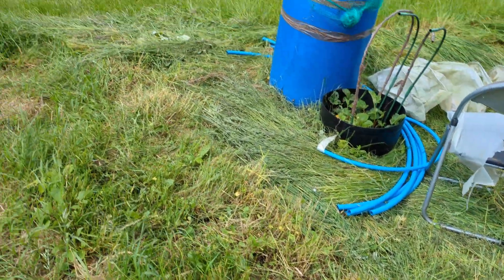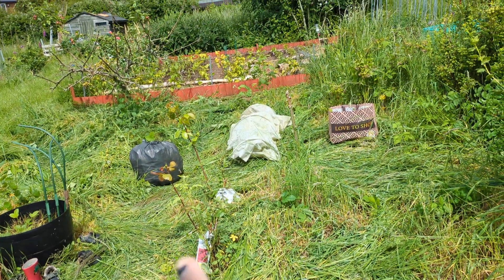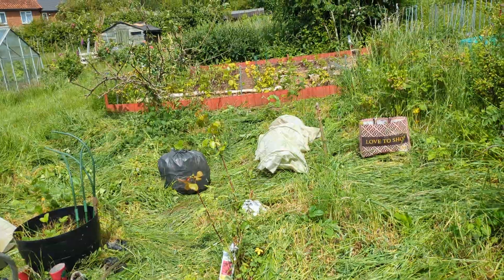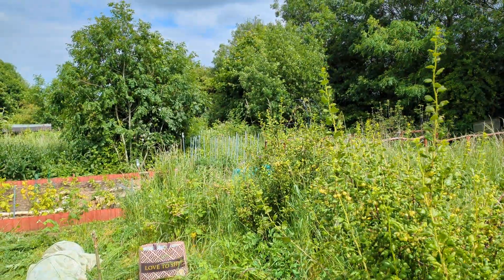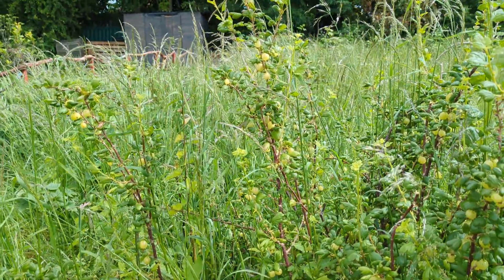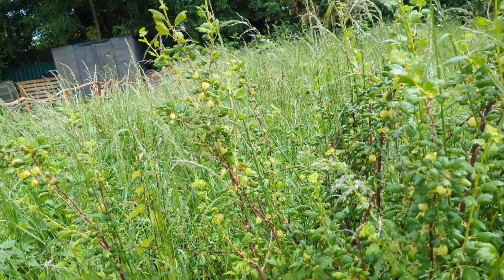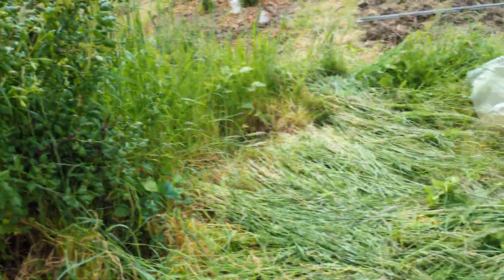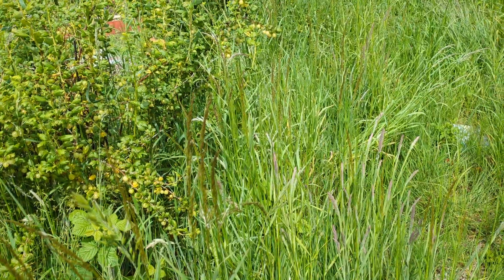first phase of pre summer harvest work